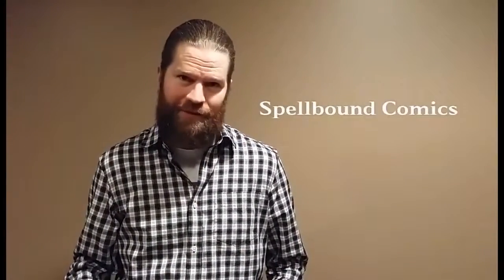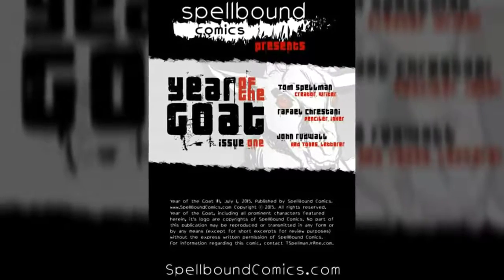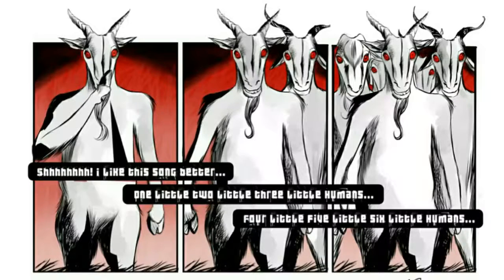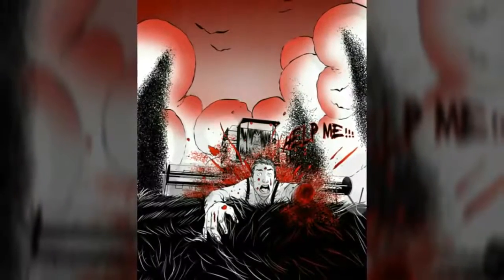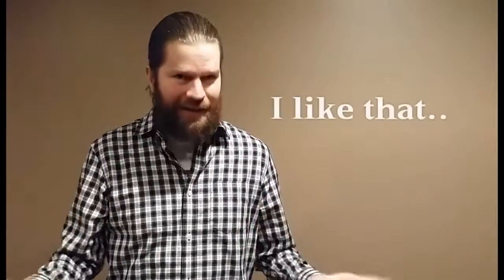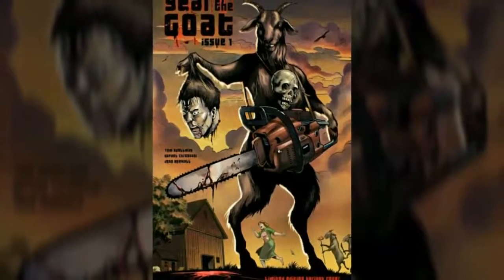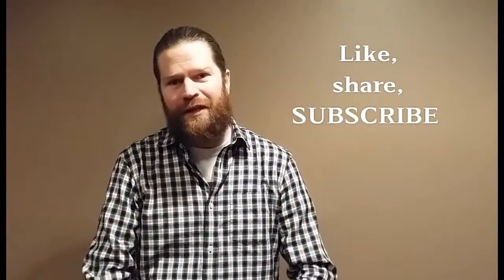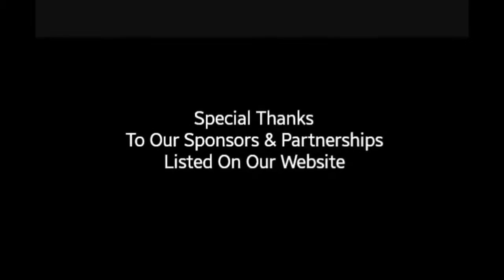Year Of The Goat Comic Review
From Spellbound Comics comes 'Year of the Goat'
An action packed tale of the goatpocalypse.
What is a goatpocalypse? Watch and find out!
TheNerdDown.wix.com/TheNerdDown